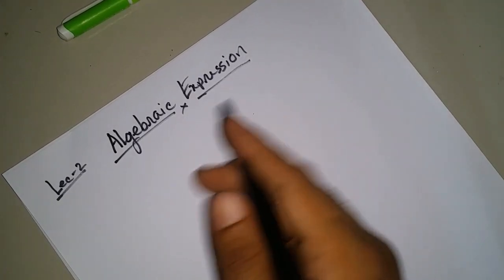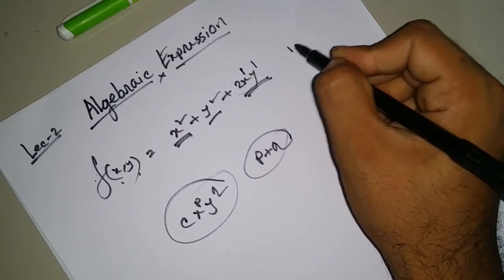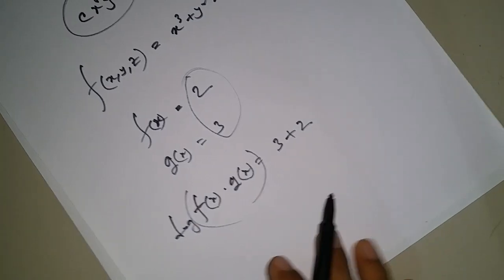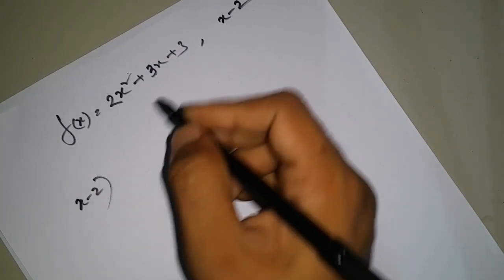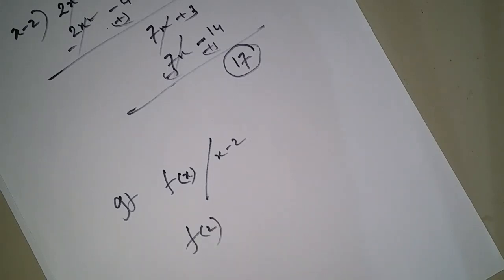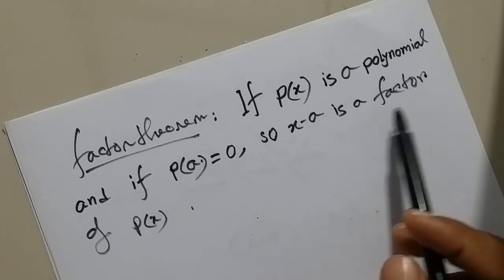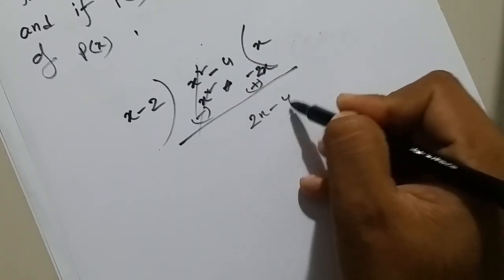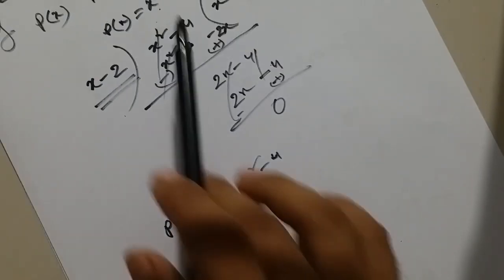Algebraic Expression 2